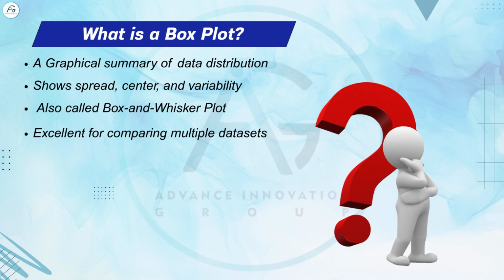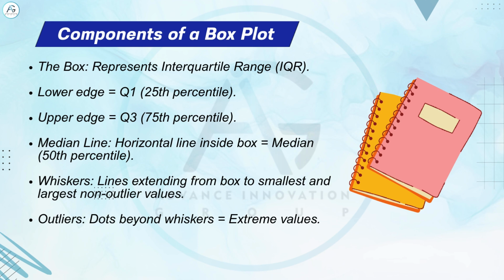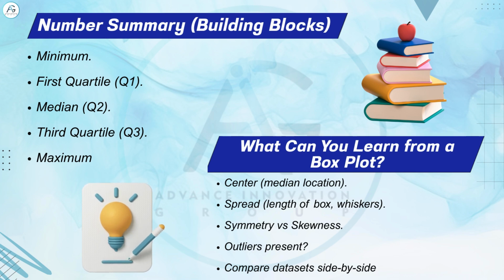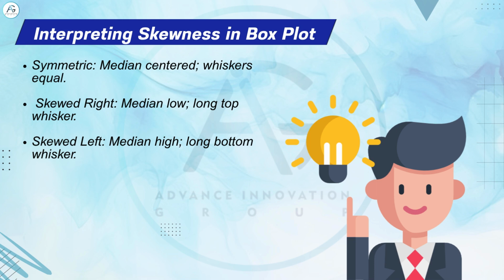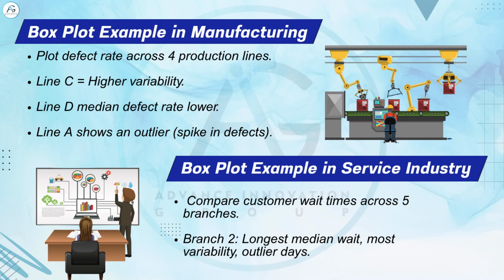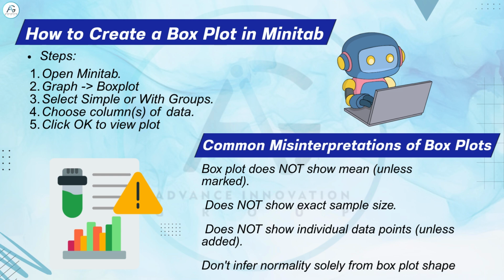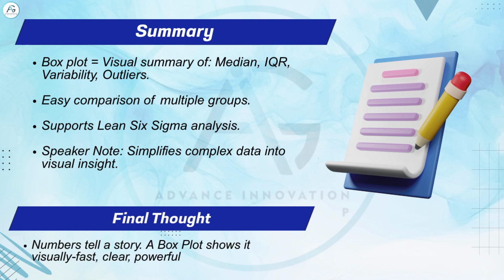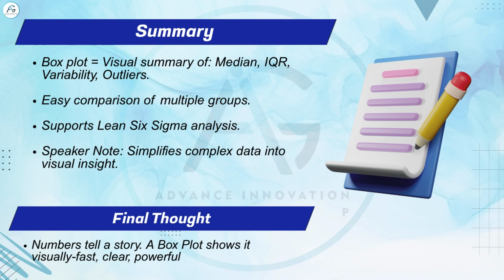Box Plot A Simple Tool to Visualize Data Distribution ( LSS Analyze - DVT )